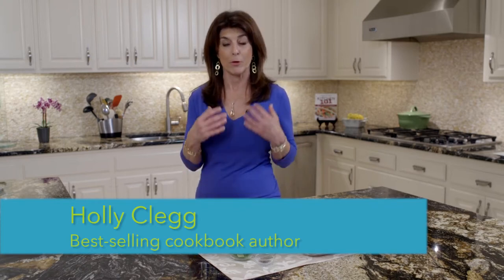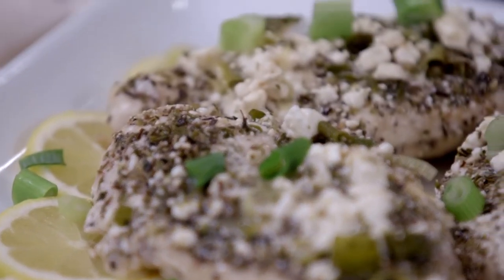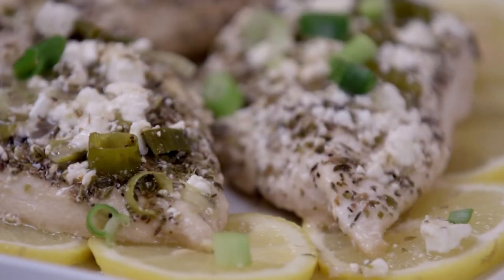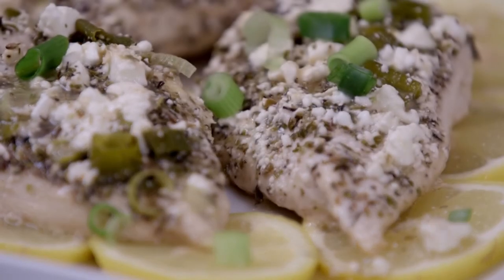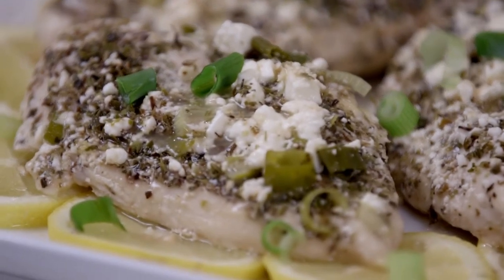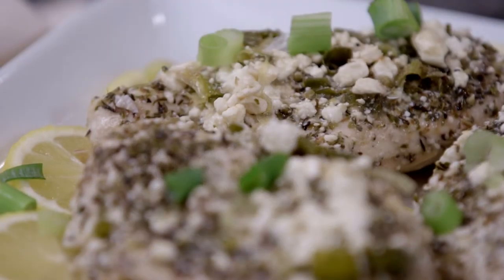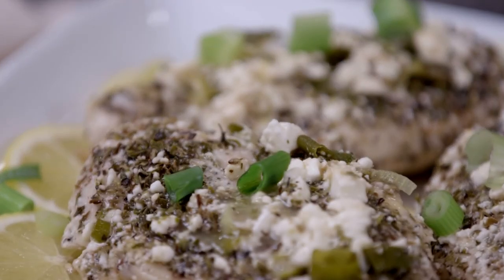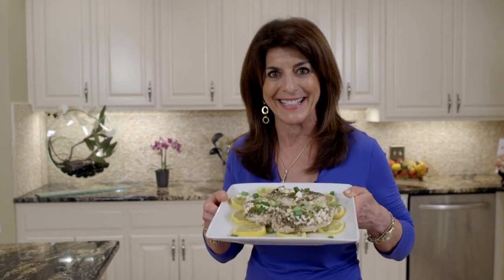Lemon Feta Chicken Recipe- Best 5-Ingredient Oven Baked Chicken for Arthritis Diet Recipe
Voted #1 my most requested oven baked chicken recipe for an easy healthy oven baked lemon chicken recipe!  Perfect quick family dinner.  How to make oven baked chicken? This 5-ingredient Lemon Feta Chicken is the perfect oven roasted chicken and will win you over.  Recipe

This quick Lemon Feta Chicken is an arthritis diet recipe from my Fight Fatigue Chapter in Eating Well To Fight Arthritis cookbook Packed with healthy protein to help fight arthritis to give you nourishing meals with little effort.

When dealing with arthritis, fatigue can be a common symptom, disrupting your quality of life and keeping you from good nutrition. Maximize your energy with my trim and terrific recipes like this nutritious lean protein dish. All healthy easy recipes for the entire family and quick healthy meals.